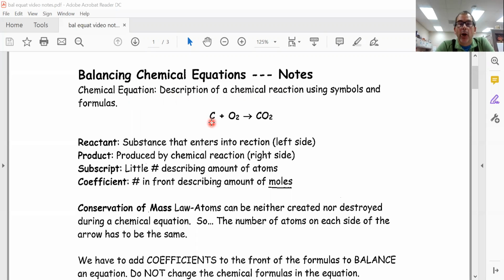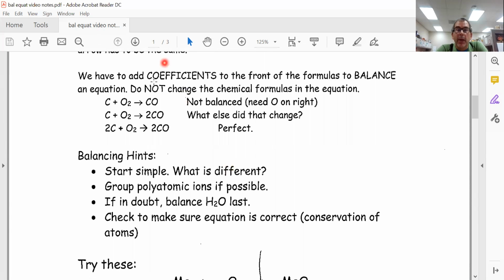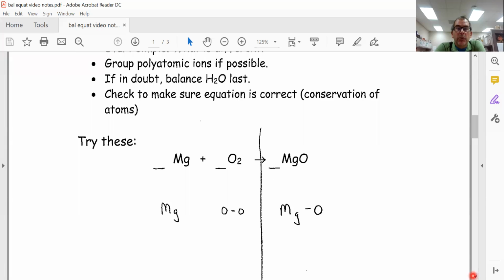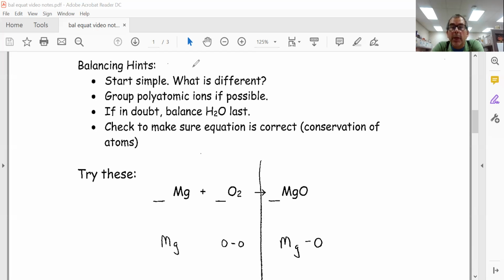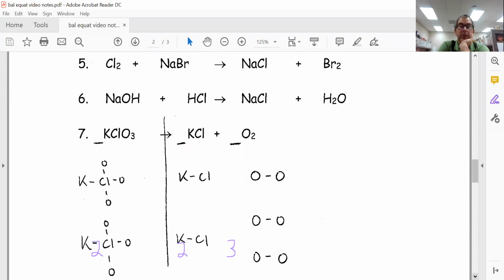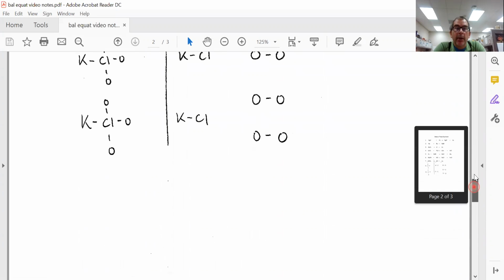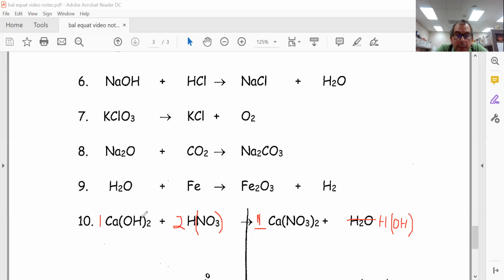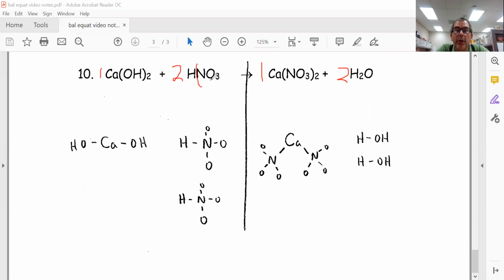balancing world equations